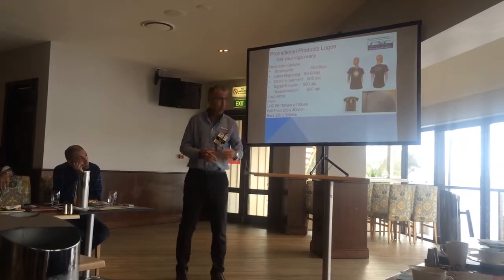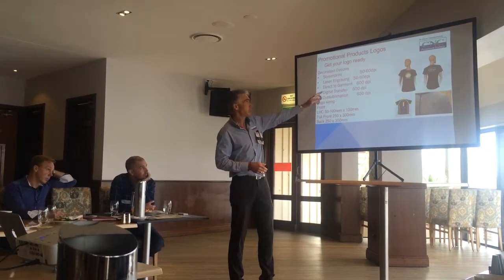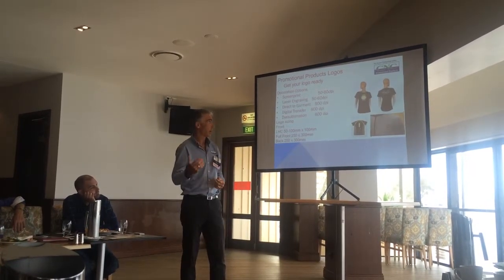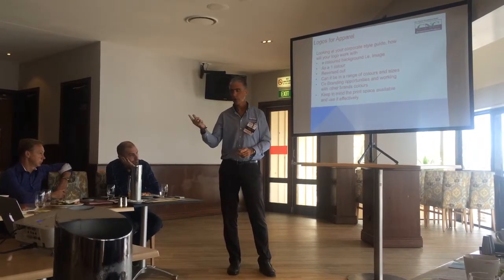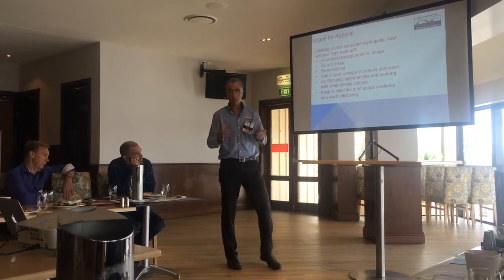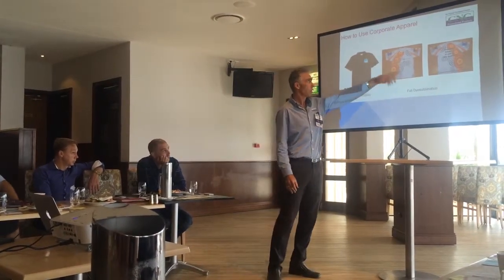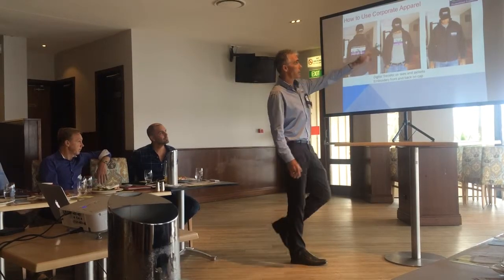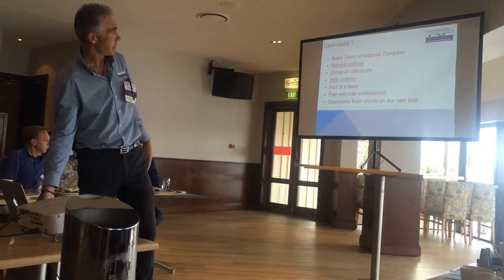CNC Promotional Products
Neal Connelly from CNC Promotional products talks about the placement of logos and choice of apparel to ensure your brand gets noticed!